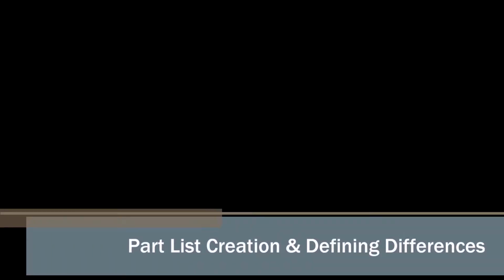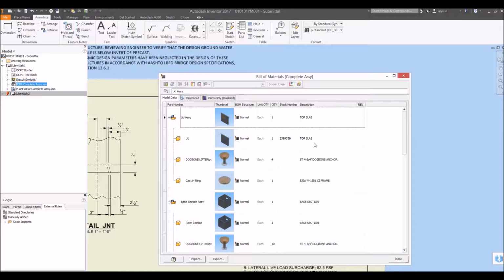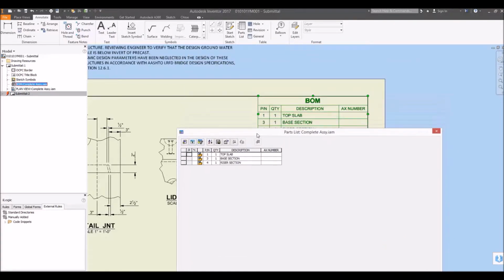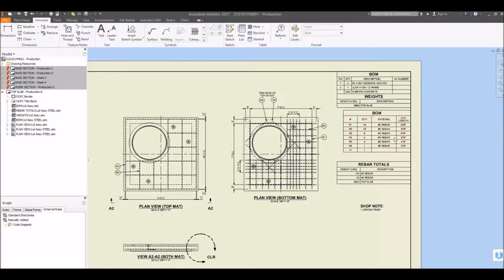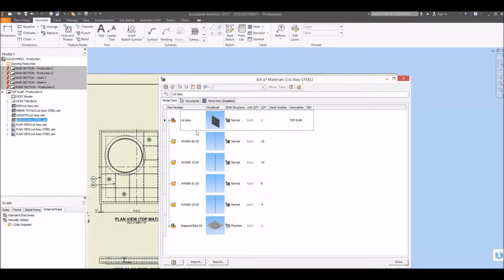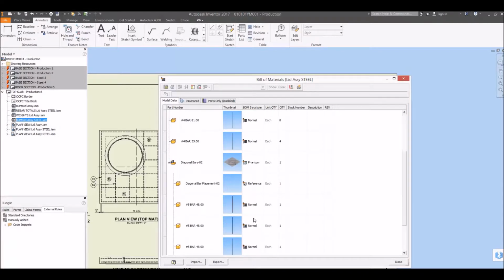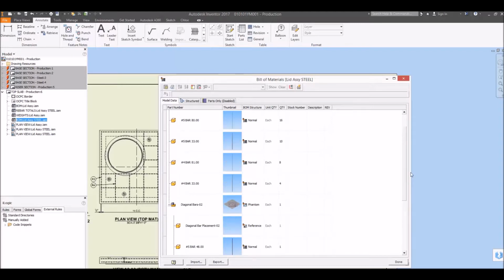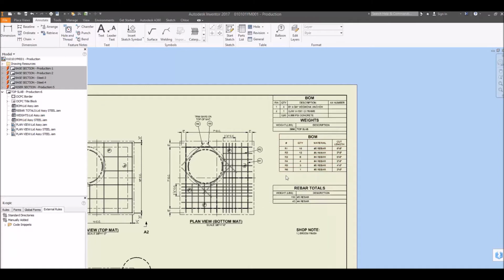Episode 4 Parts Lists, BOM, and Troubleshooting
This short video defines the major differences between Inventors Parts Lists and a Bill of Materials. I wrap it up by explaining a few common troubleshooting issues.